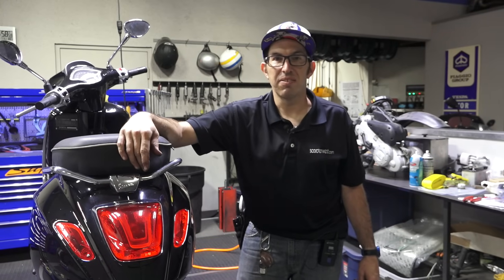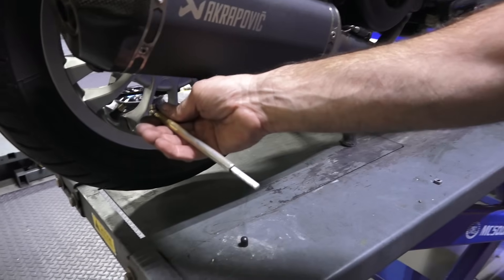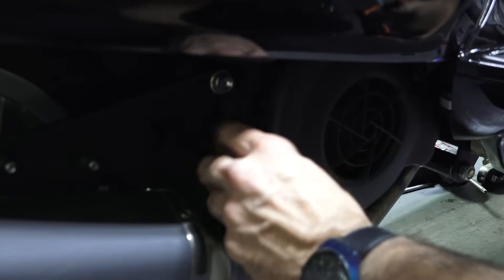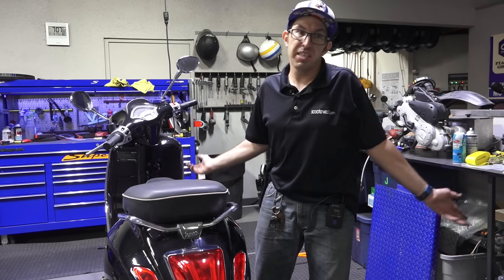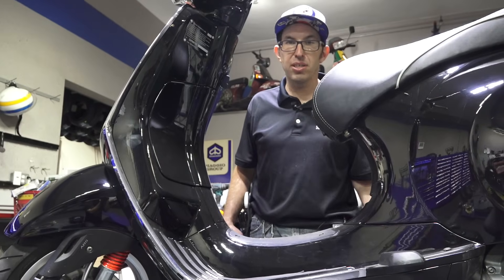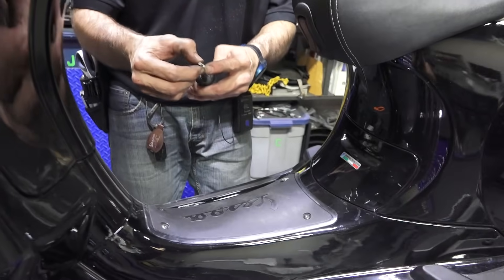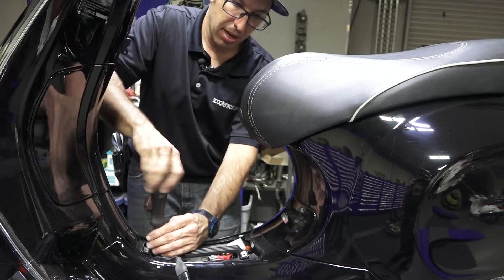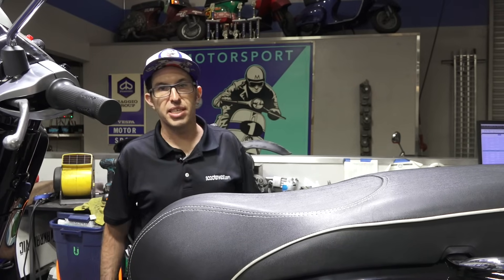Vespa Basic Service Checks